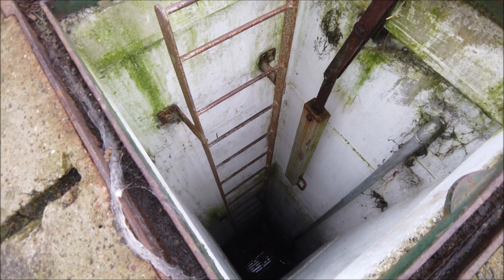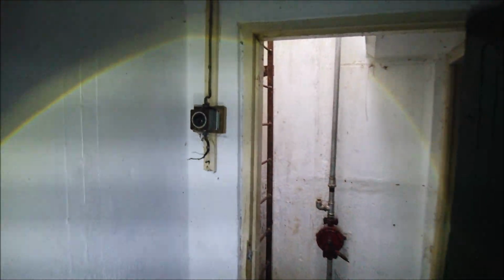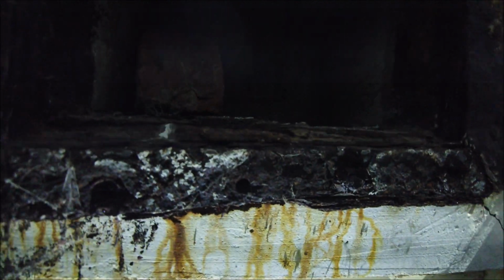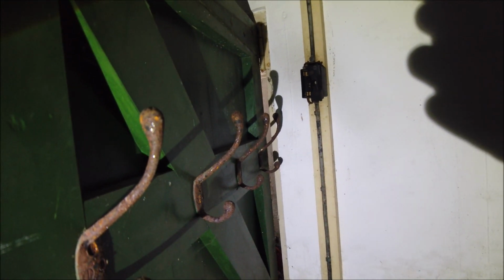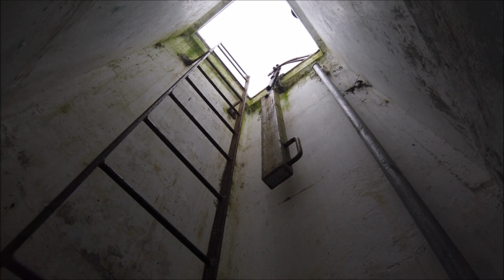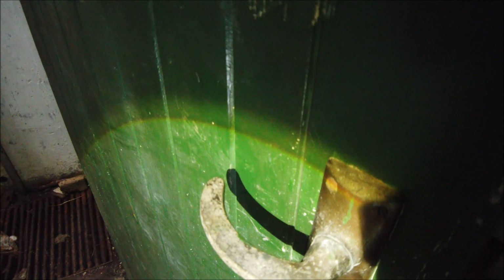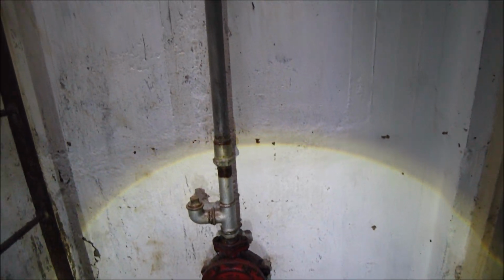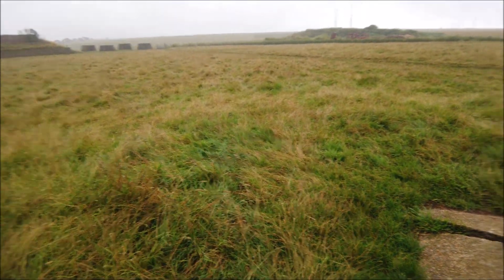Dover ROC Post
Observation  /  Bunker  /  Hatch  /  Nuclear

Come with us to explore the remains of Dover ROC Post

For behind the scenes, upcoming previews and getting involved, follow the Phoenix History team on Facebook